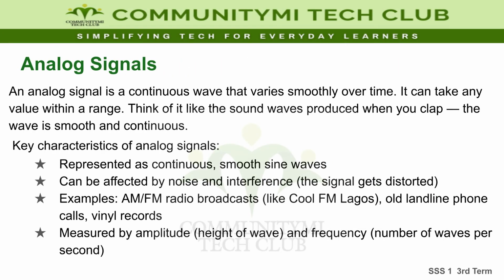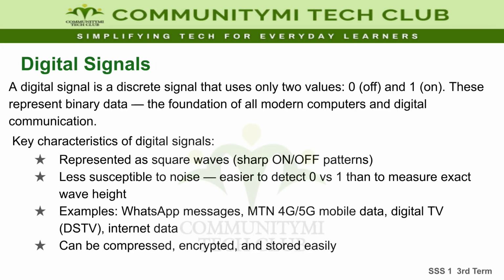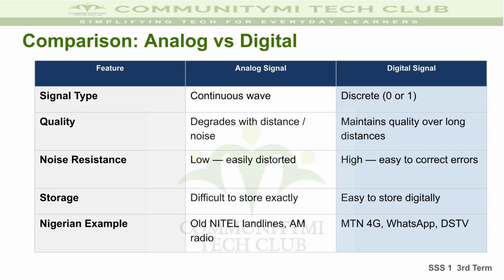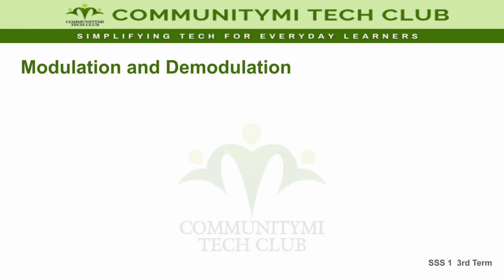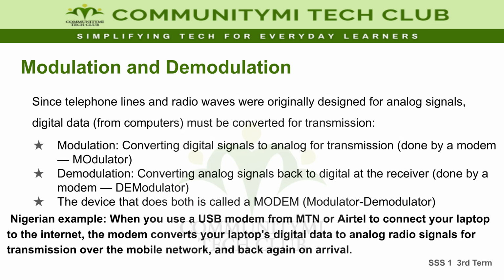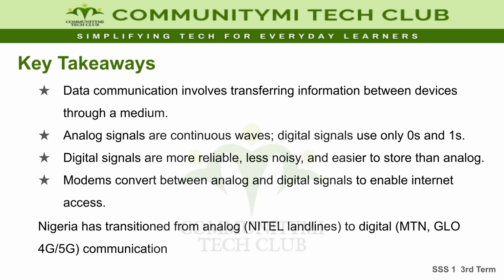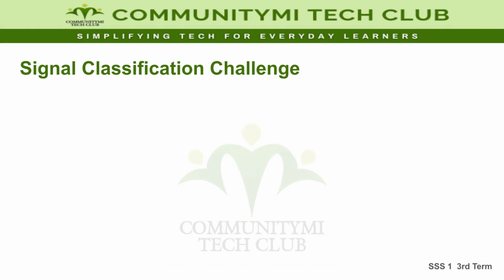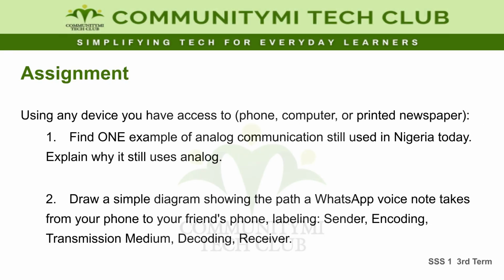Introduction to Data Communication | Analog vs Digital Signals (SSS1 ICT Third Term Lesson 1)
How does your voice travel across Nigeria when you make a phone call on MTN or Airtel?

In this lesson, we break down the absolute basics of Data Communication, look at the differences between Analog and Digital Signals, and demystify exactly how Modems (Modulation/Demodulation) connect you to the internet!

Whether you are an SSS 1 student preparing for your Third Term ICT exams, a computer science teacher looking for a sharp classroom aid, or just a curious everyday learner, this 3-minute guide simplifies complex networking concepts using real-world examples you see every day.

What You Will Learn In This Lesson:
0:00 — Introduction to Data Communication
0:22 — How voice calls travel over a mobile network
0:34 — The 5 Core Components of a Data Communication System (Sender, Encoder, Medium, Receiver, Destination)
0:46 — Analog Signals Explained (Wave patterns, FM Radio, Old landlines)
0:59 — Digital Signals Explained (Square waves, 0 and 1 Binary, WhatsApp, 4G/5G)
1:14 — Ultimate Comparison Table: Analog vs Digital
1:31 — What is a MODEM? Modulation & Demodulation Simply Explained
1:53 — Key Takeaways & Nigeria's shift from NITEL to MTN/Airtel/GLO

About CommunityMI Tech Club:
We are dedicated to simplifying technology for everyday learners. Through high-yield, visually engaging tutorials, we help students master their curriculum and develop the digital literacy required to thrive in the modern world.

If this video helped you understand networking basics, make sure to hit that LIKE button, SUBSCRIBE for the rest of the 3rd Term series, and drop a comment below sharing whether you are watching this on an analog or digital device! 👇